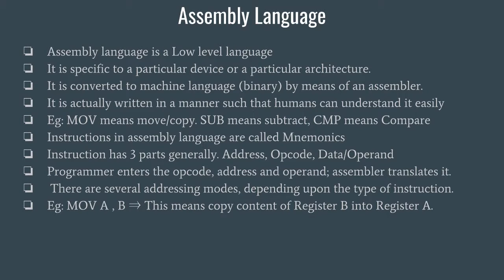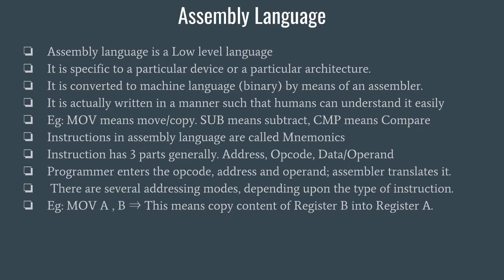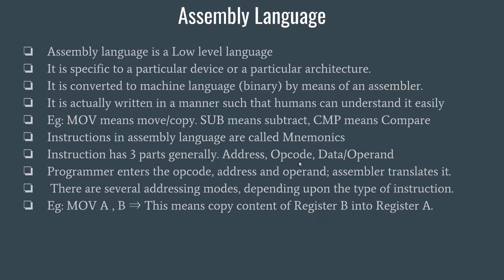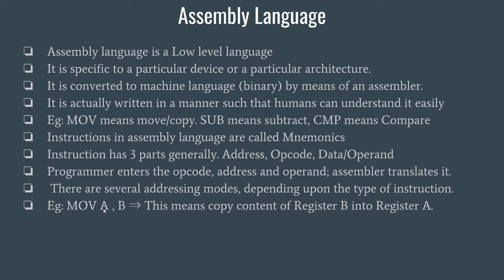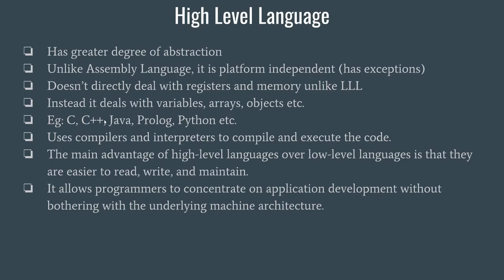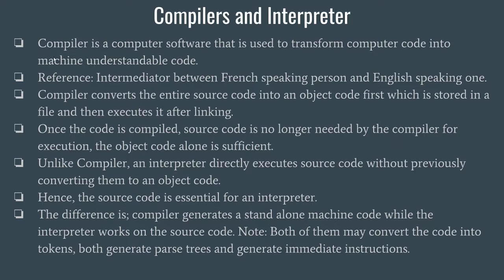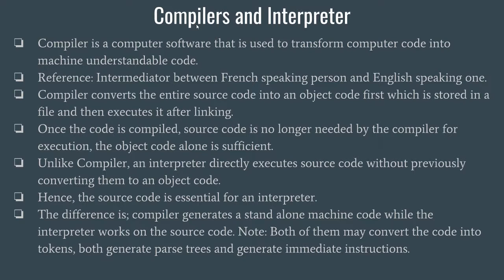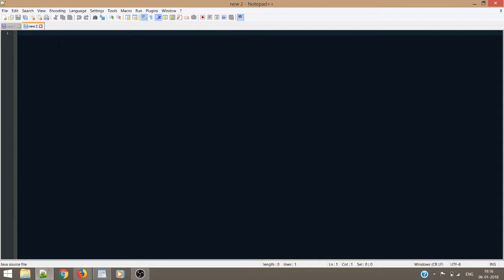09. Assembly, HLL, Compiler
This video will teach you the concepts about what is low level language and high level language. Also it will teach you what are the steps involved in the compilation process.